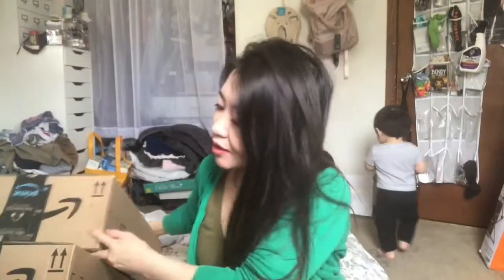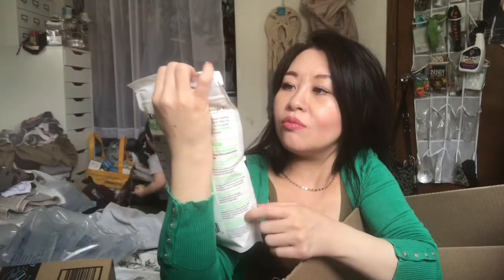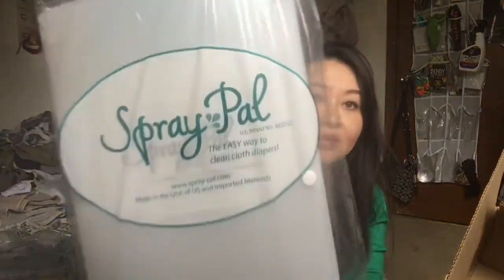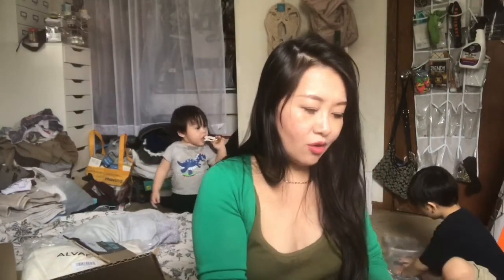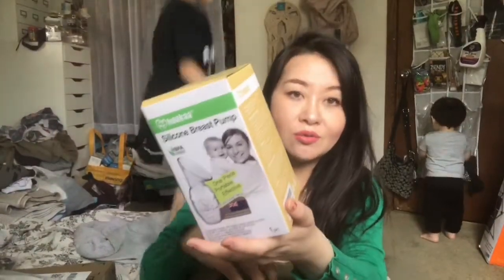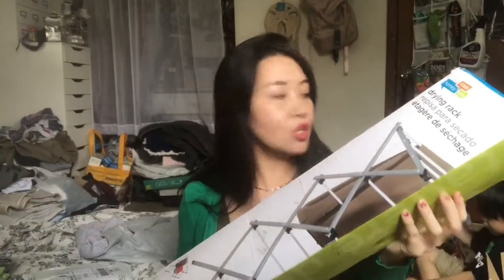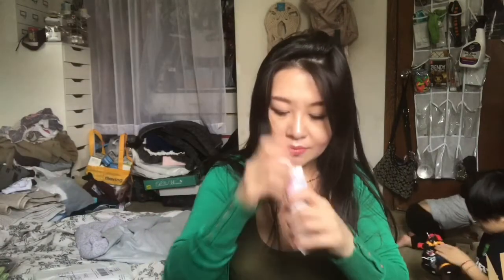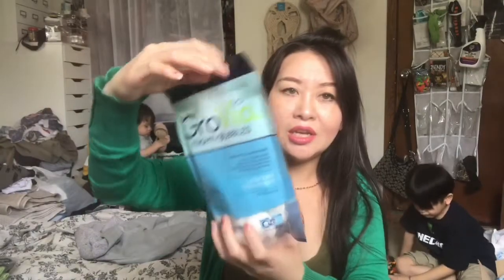Amazon Haul Diaper Cloth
Hi, I am excited to say I am 21 weeks & 2 days!

💕Mug Rack:

💕Link To Purchase The Plambag:
💕Link To Get The Bean Bag:
💕Link To Get The Nursery Organizer Caddy:

💕💕AWESOME SUBSCRIPTIONS💕💕

💕 Glam Bag
Get The Glam Bag & Received 5 Products Every Month For Just $12.

💕 Glam Bag Plus
Get The Glam Bag Plus & Received 5 Full - Size Products Every Month For Just $25.

💕 Glam Bag Ultimate
Get The Glam Bag Ultimate & Received [] Beauty Products Every Month For Just $50.

💕[$39.99 / New Moms Monthly Subscriptions -Bump Box]
💕[Bitsy - Monthly Box For Baby! Tailored To Baby’s Birthday. Every Stage From 0 Yrs Ton3 Yrs Old]

[$21/mo Beauty Subscription, High - End, Full - Sized Products]

SIGN Up:
RAKUTEEN - CASH BACK

Name Of The Bedframe / Purchase at Walmart For 5% Cash Back:

Brianna Upholstered Bed with Button Tufting, Multiple Sizes and Colors

Link To Get The ZUJOE Diffuser 550ml:

LET’S BE FRIENDS ON SOCIAL MEDIAS...

As an Rockets of Awesome I earn from qualifying purchases.
As an Bump Boxes I earn from qualifying purchases.
As an Bitsy Box I earn from qualifying purchases.
As an KiwiCo I earn from qualifying purchases.